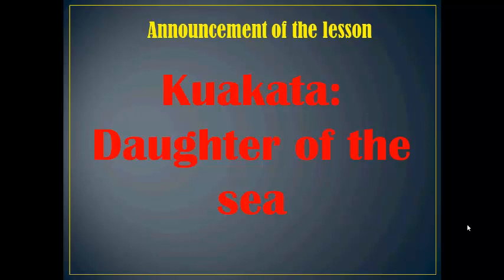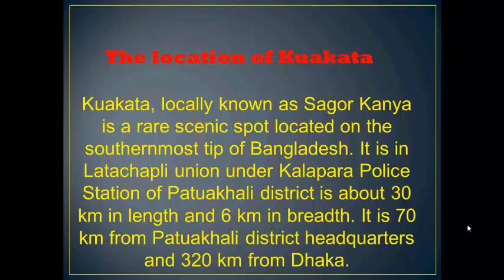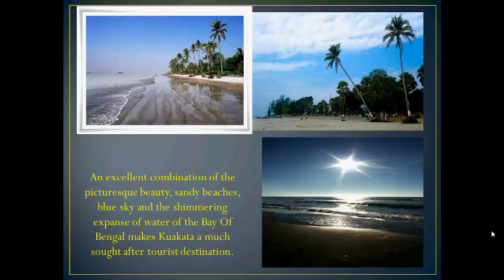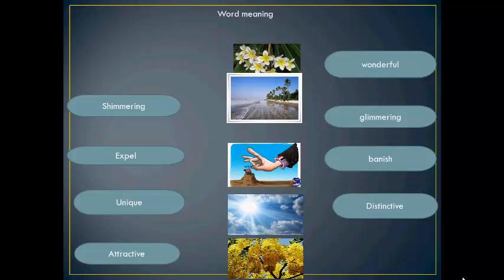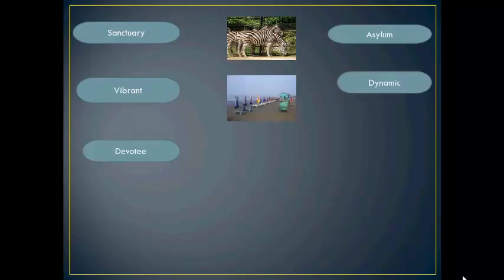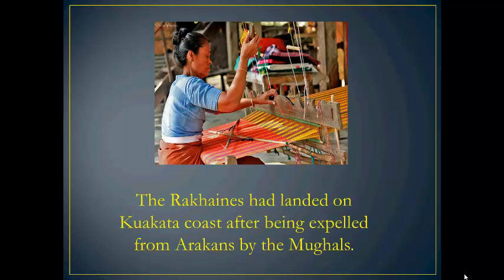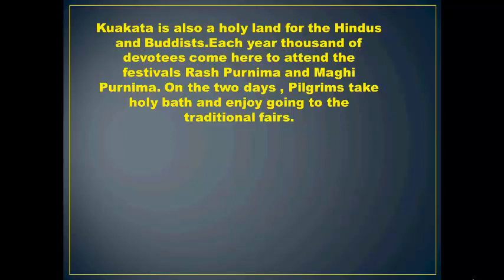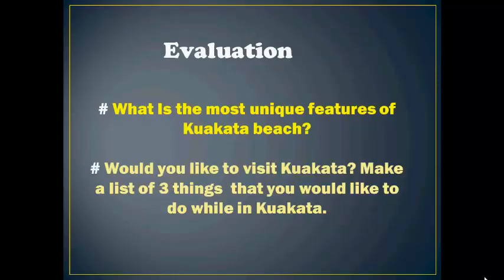ENGLISH ONLINE CLASS 11-12| ইংরেজী অনলাইন ক্লাস একাদশ দ্বাদশ/eleven -twelve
in this vedio i showing ENGLISH ONLINE CLASS 11-12| ইংরেজী অনলাইন ক্লাস একাদশ দ্বাদশ/eleven -twelve

Topics : English 1st paper
(Unit -08)
Presented By
Md. Faruk Hossain Forhad
Assistant Professor of English
Sarsha Upazilla College
Sarsha, Jashore.